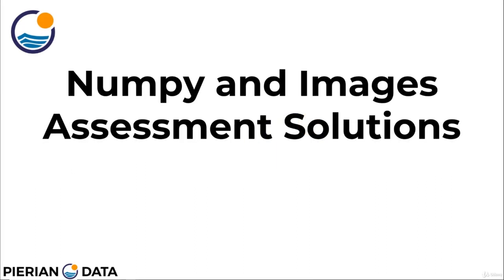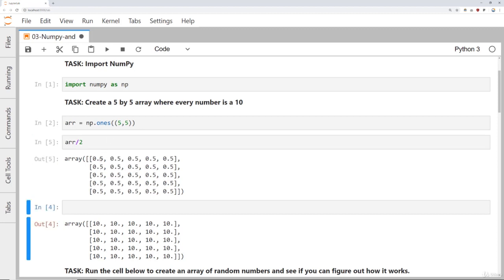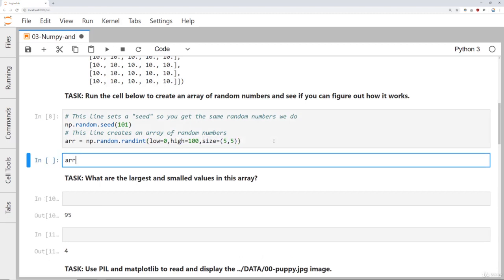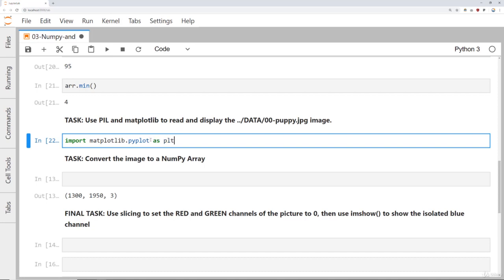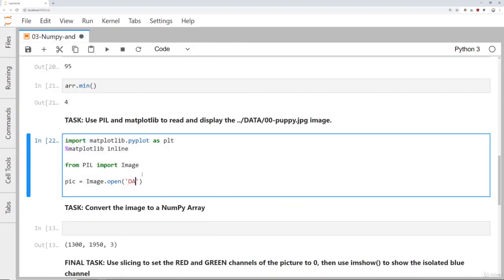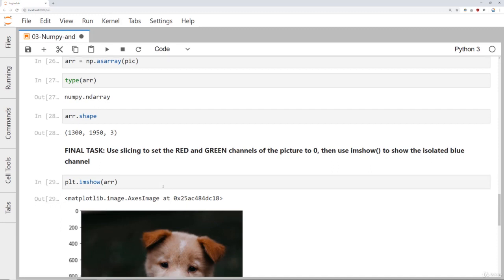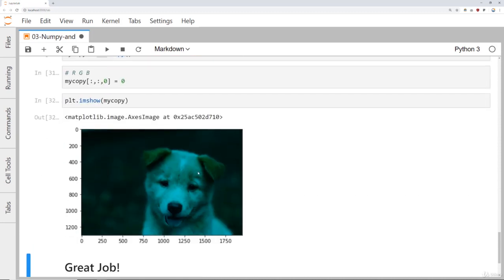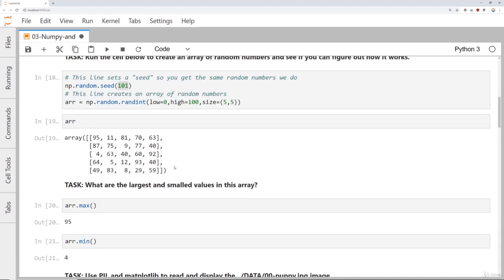6 NumPy and Image Assessment Test Solutions